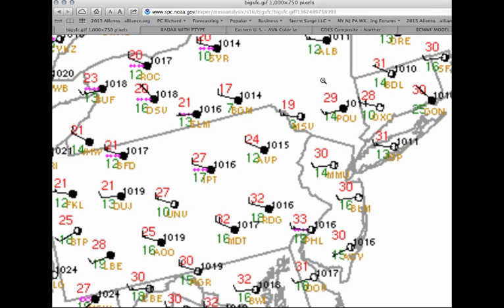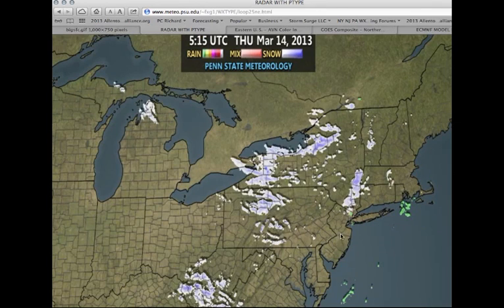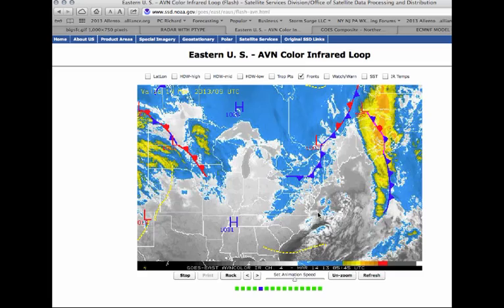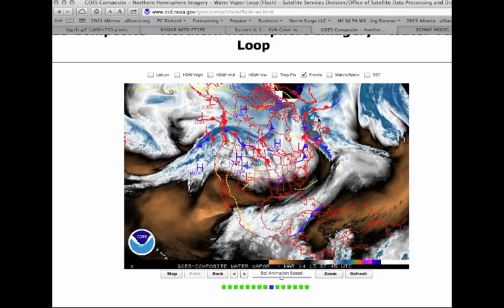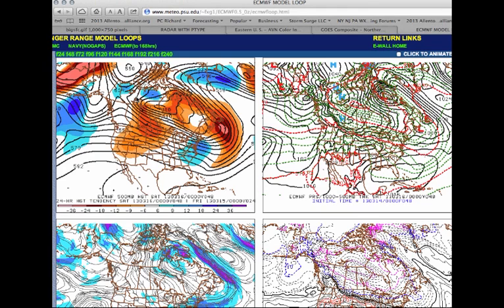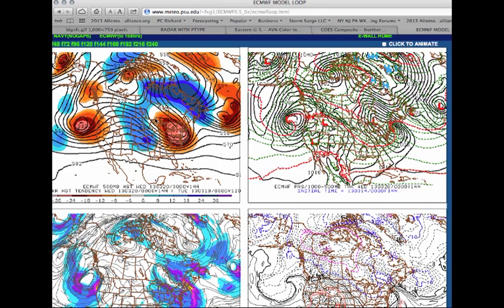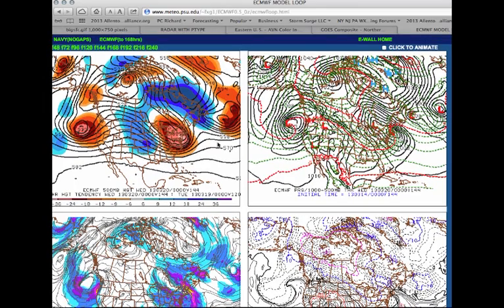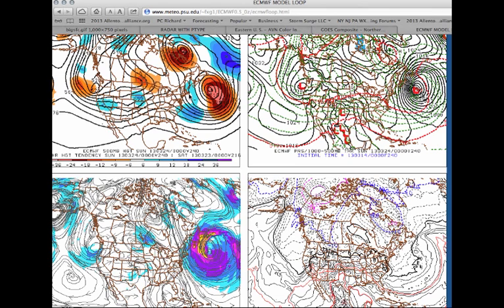Forecast Discussion for March 14, 2013.mp4